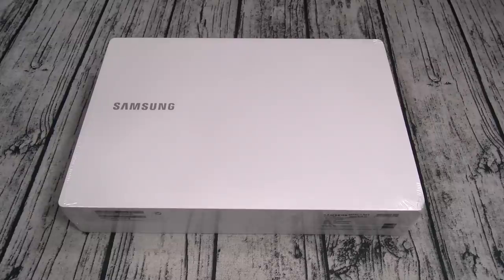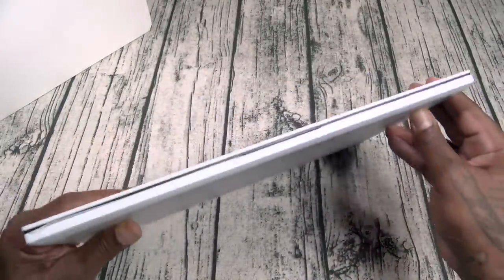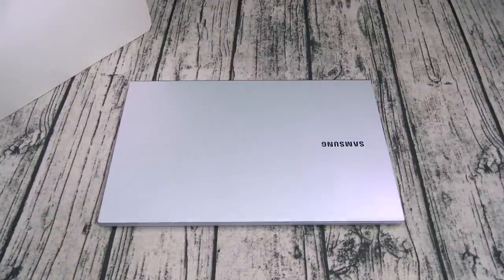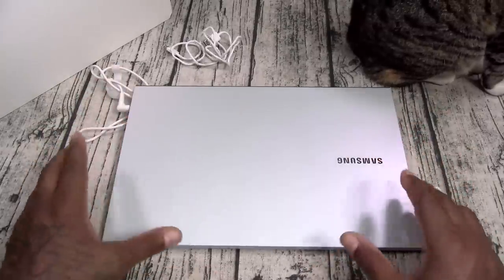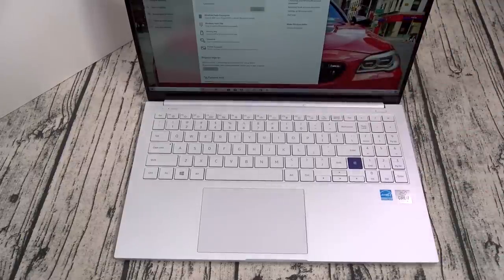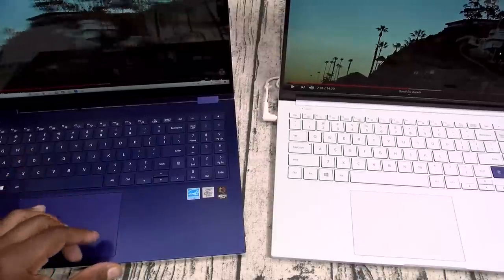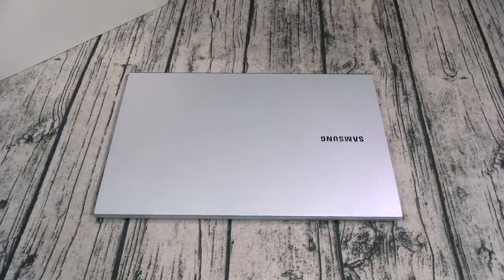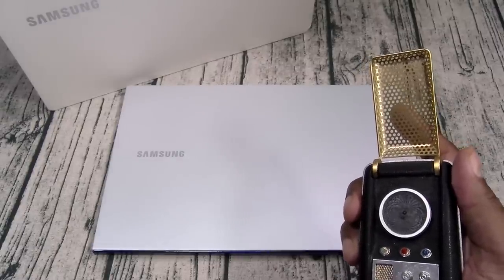Samsung Galaxy Book Ion "Real Review"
Samsung Galaxy Book Ion Review